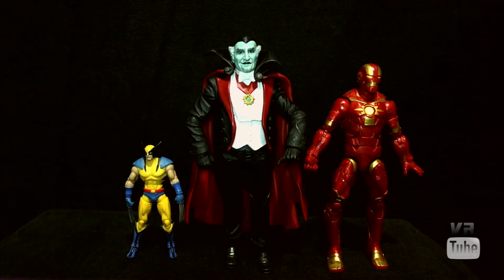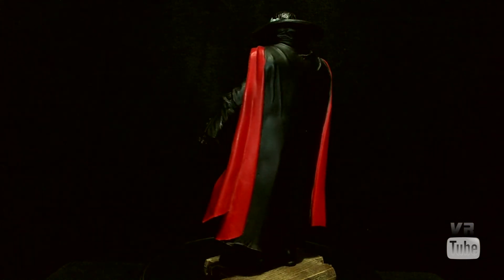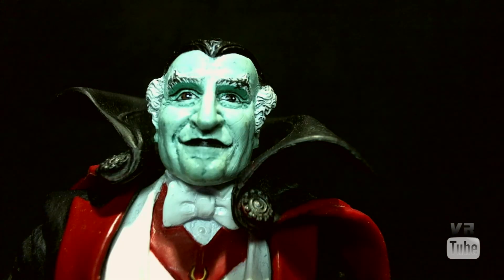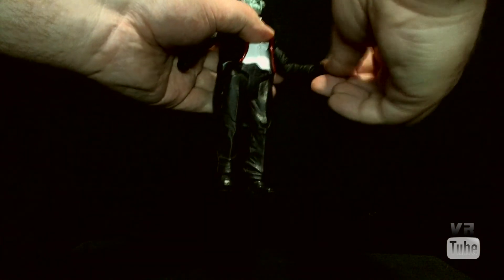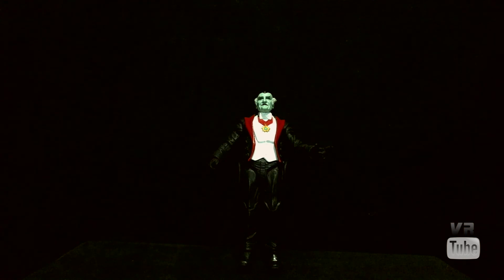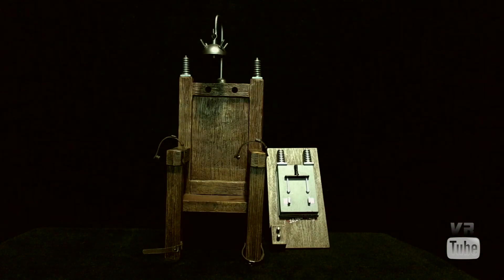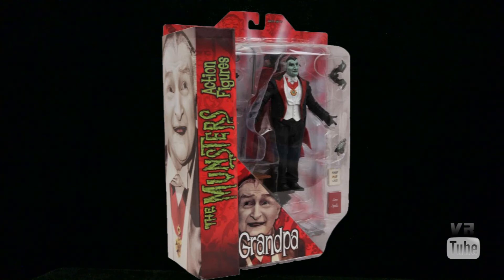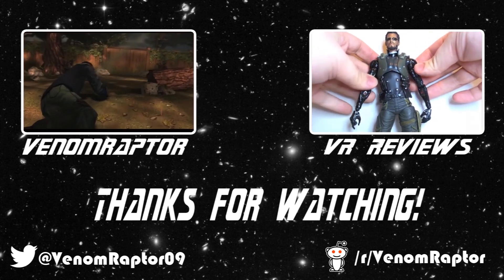VR Reviews: DST Munsters Select- Grandpa Munster Review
He's fang-tastic!